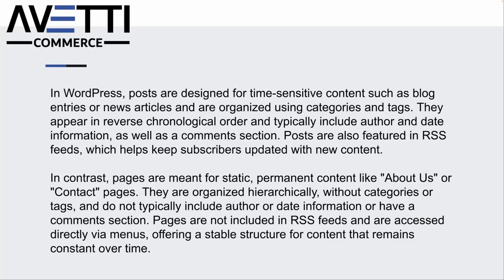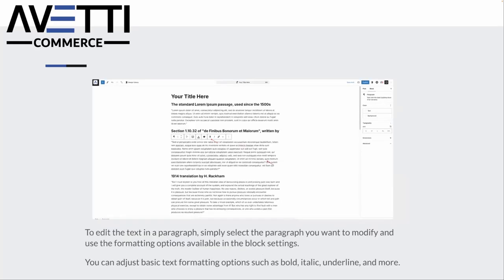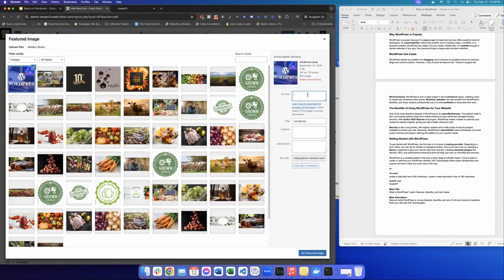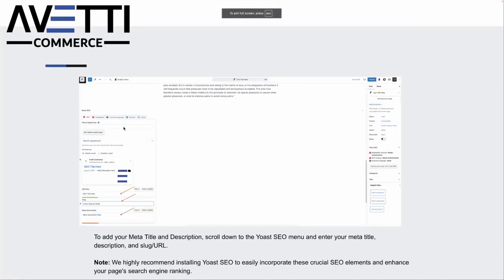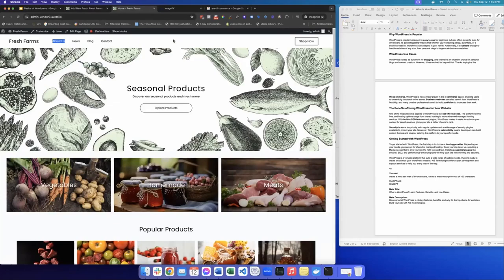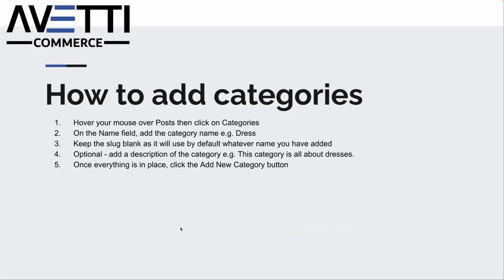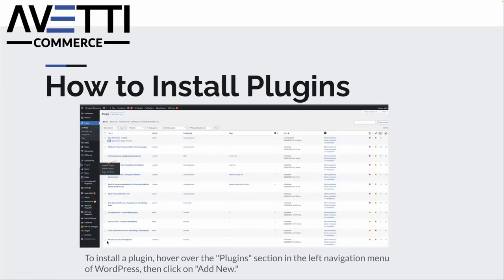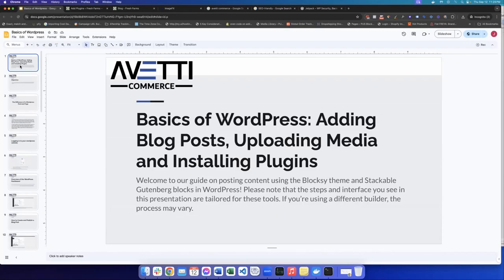SME - Session One - WordPress Basics